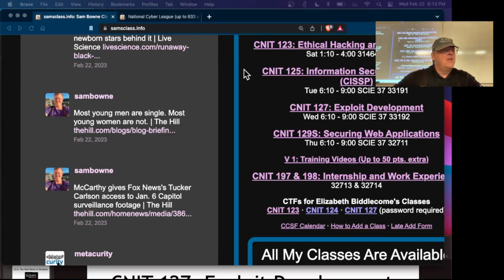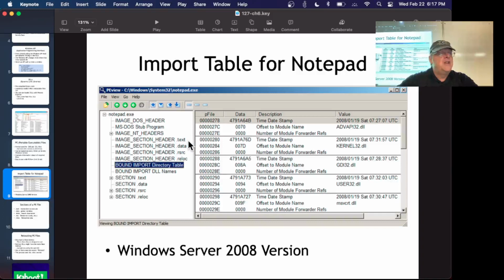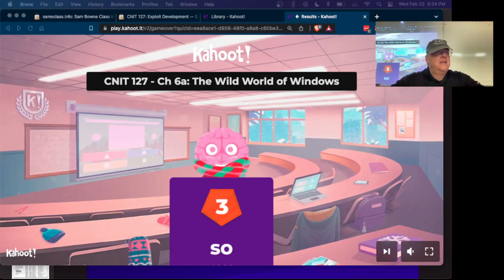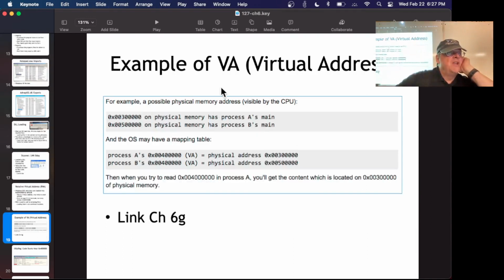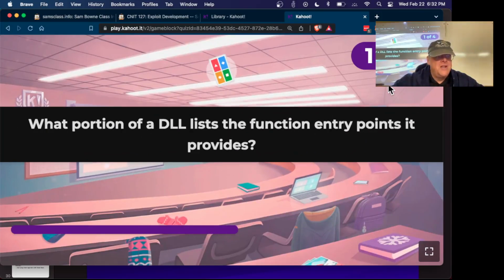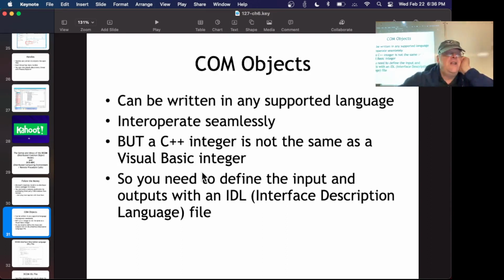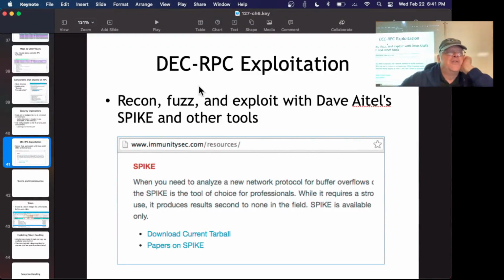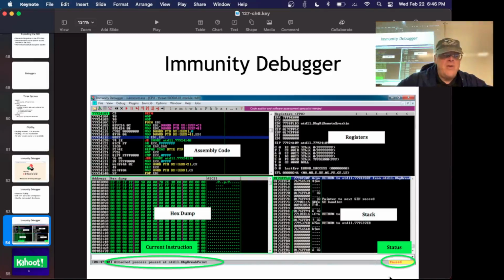6 The Wild World of Windows